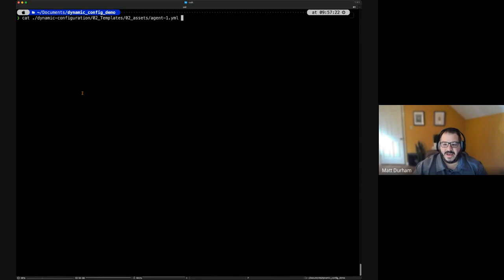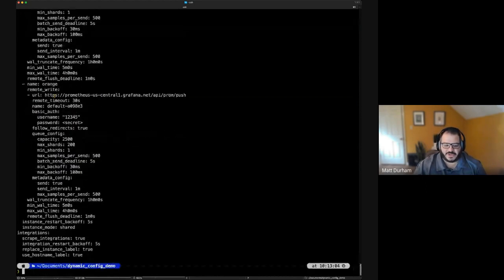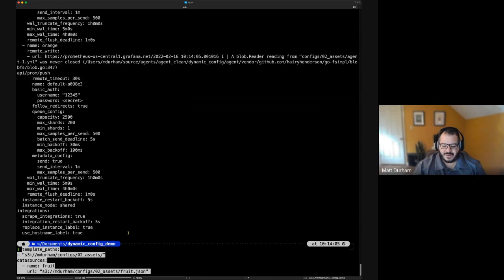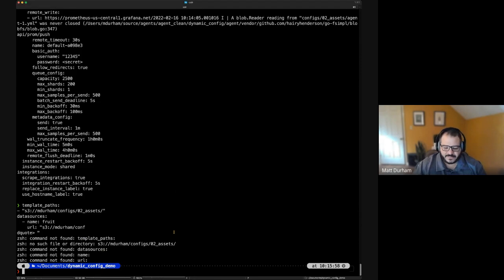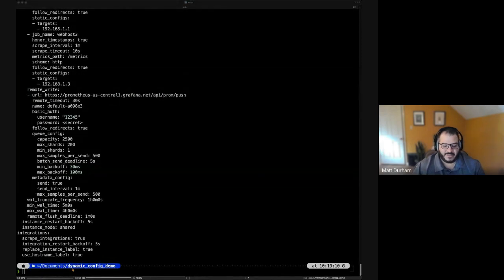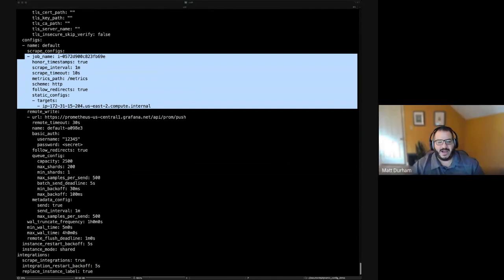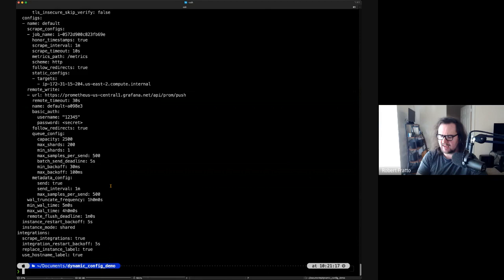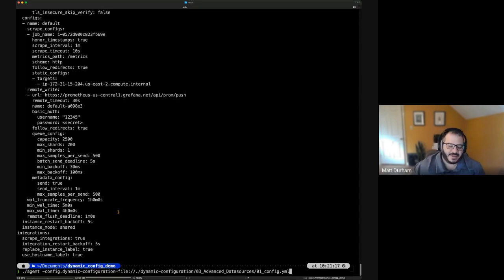Grafana Agent Community Call 2022-02-16